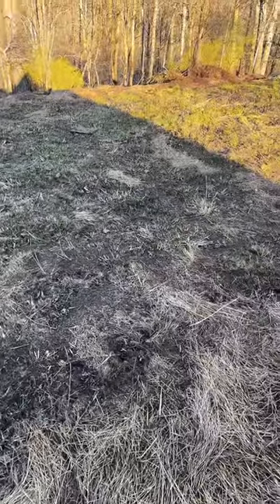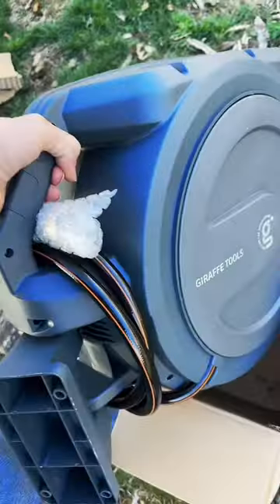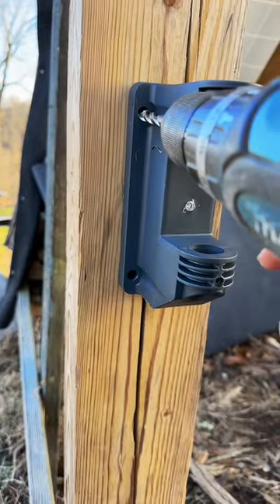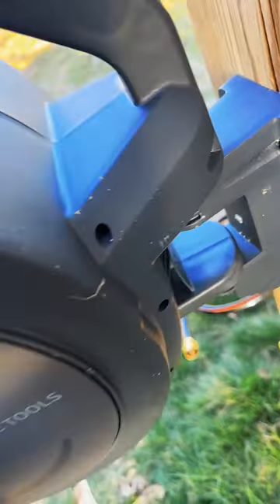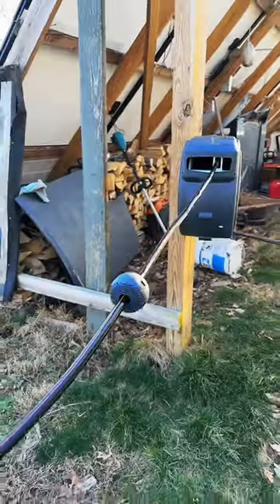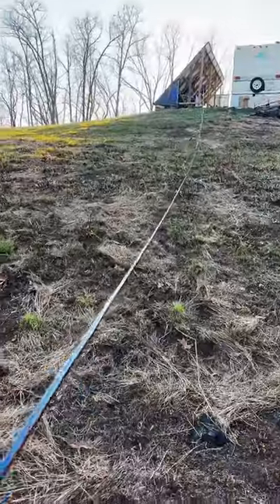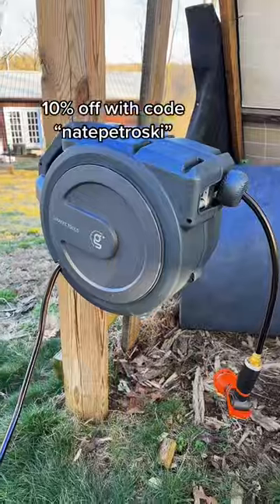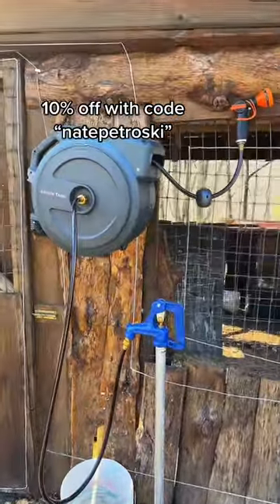installing a hose reel